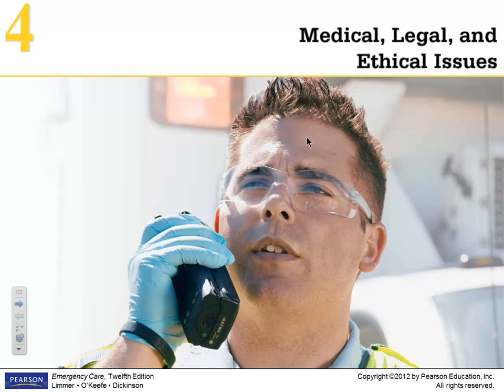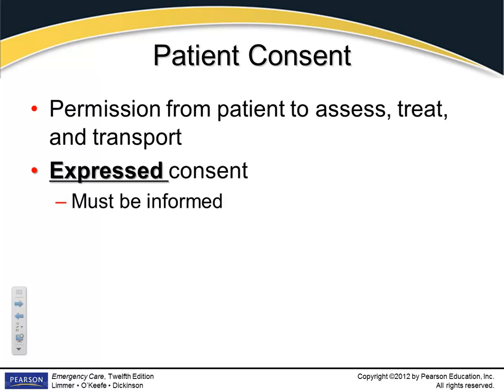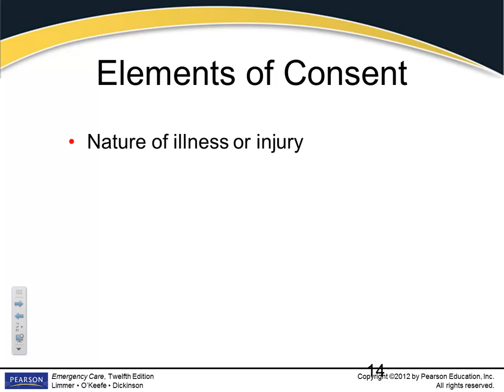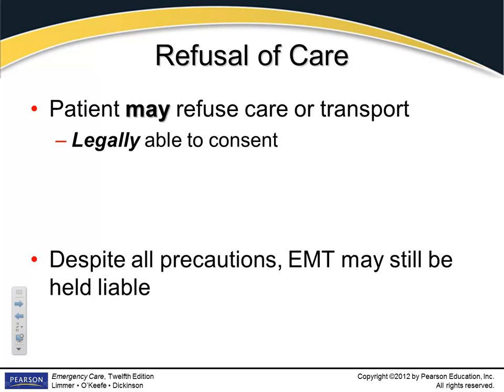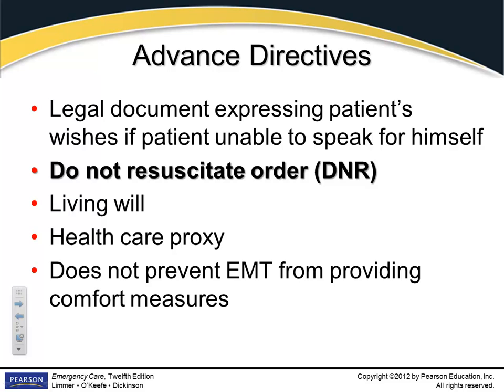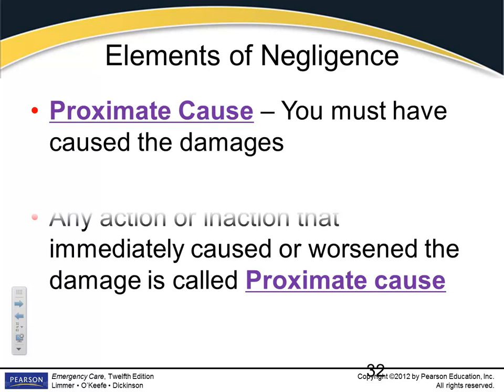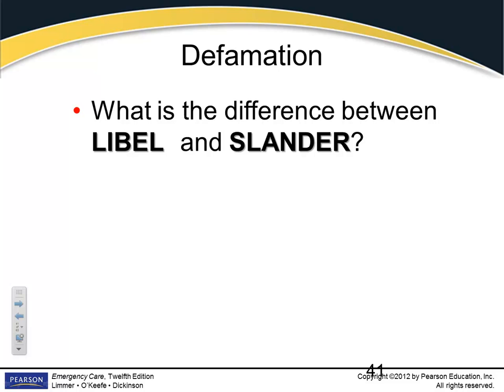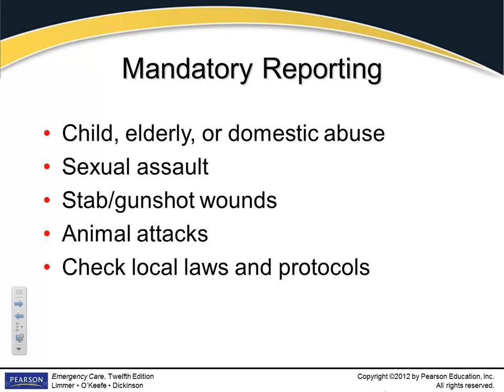Chapter 4 Medical-Legal